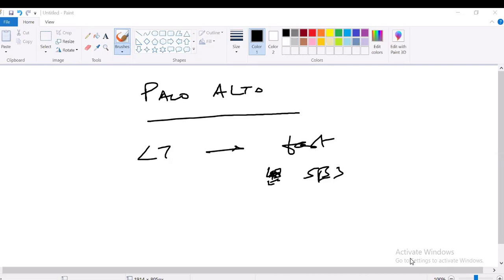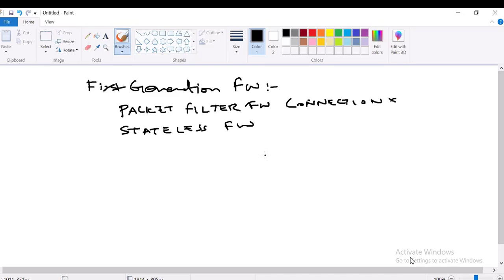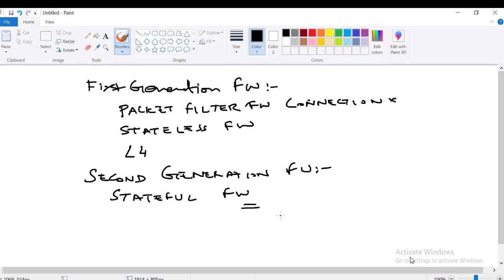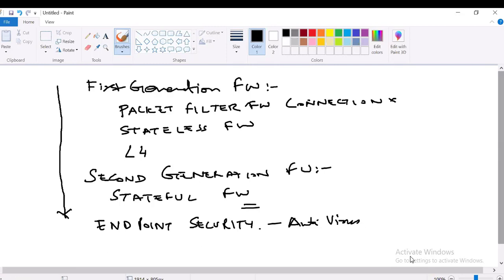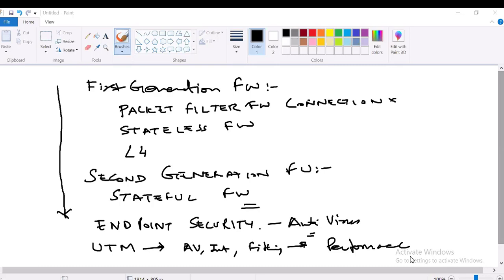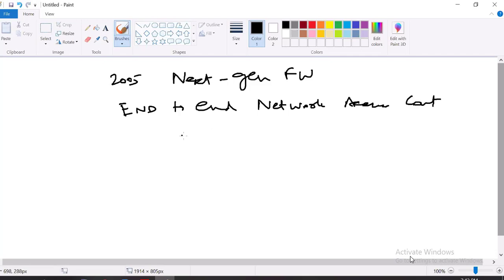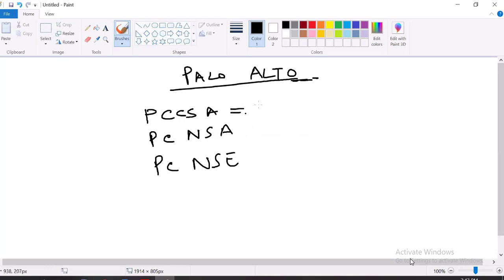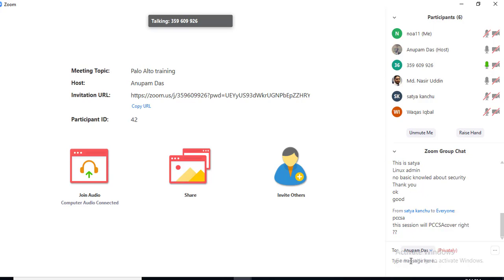001 PALOALTO DAY 1 DEMO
🔥 Master PALO ALTO Firewall Like a Pro | Full Lab + Real-Time Configuration | Sikandar Shaik

🚀 Ready to level up your cybersecurity game? Join Sikandar Shaik in this high-energy, hands-on walkthrough of the Palo Alto Next-Generation Firewall — one of the most powerful and in-demand firewalls in the industry today!

Whether you're a student, IT professional, or network engineer, this video will unlock your understanding of how Palo Alto works — from zero to advanced, in the most simplified way possible. Sikandar Sir’s step-by-step explanation, real-world examples, and live lab demo make this the ultimate guide to Palo Alto firewalls.

💡 What You’ll Learn: 🔹 Palo Alto Firewall Architecture
🔹 Deployment Modes (L2, L3, Virtual Wire)
🔹 Security Policies & NAT Configuration
🔹 App-ID, Content-ID & User-ID Features
🔹 Real Lab Setup & CLI/GUI Configuration
🔹 Tips, Tricks & Interview Insights

🌟 Why This Video Stands Out: ✅ Real-time LAB Demonstration
✅ Beginner-Friendly + Expert-Level Knowledge
✅ Taught by Industry Leader Sikandar Shaik
✅ Perfect for CCNA, CCNP, Cybersecurity Students
✅ Helps You in Job Interviews + Real Projects

📌 Highlights:

Fully Explained from Scratch 🔰

Visual Diagrams + Real Device Setup 💻

Configuration on GUI & CLI 🛠️

Best Practices Used in Production Environments 🧠

Boosts Your Resume with Practical Knowledge 🎯